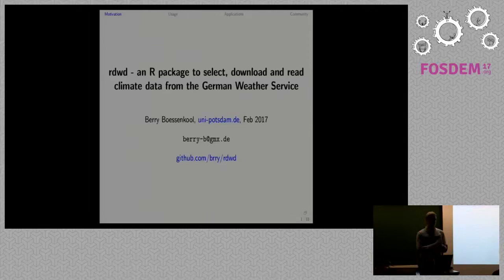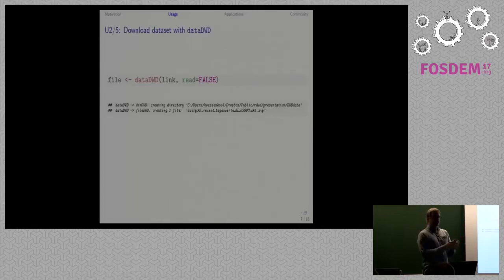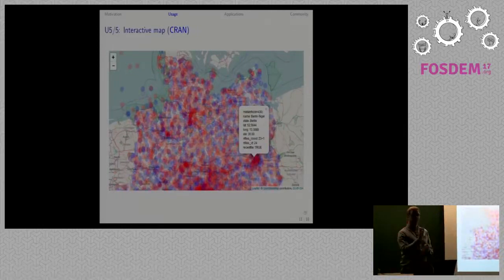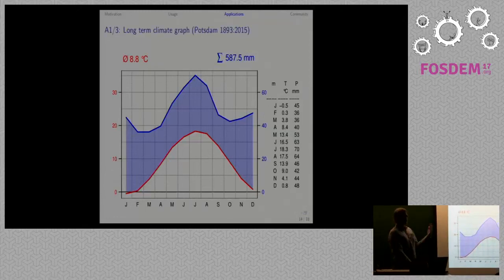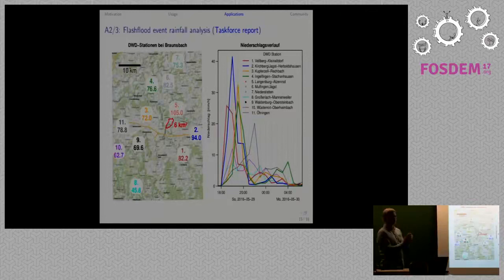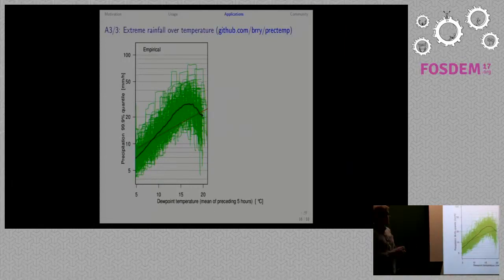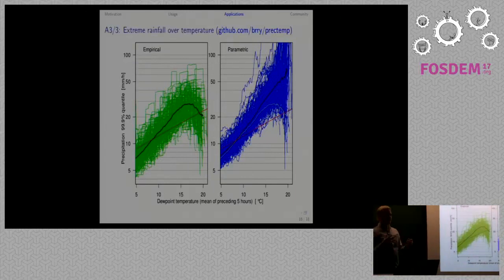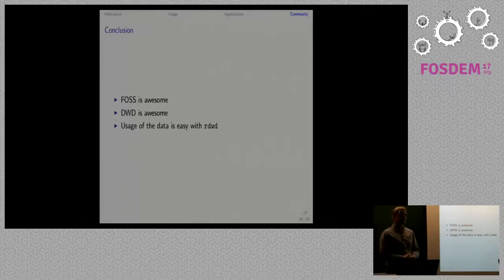German weather data with R